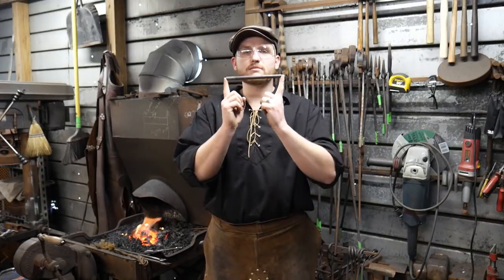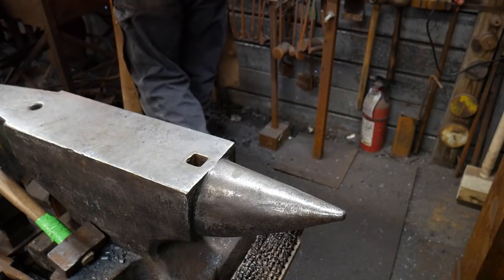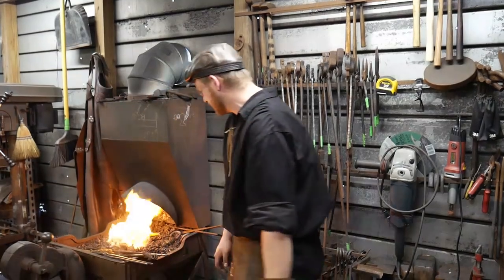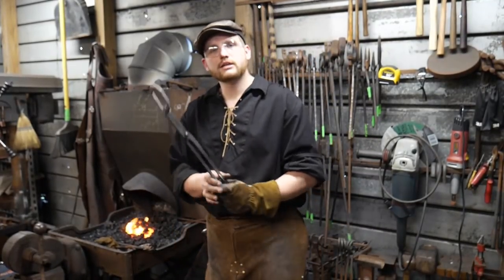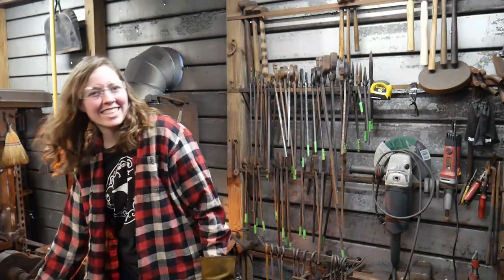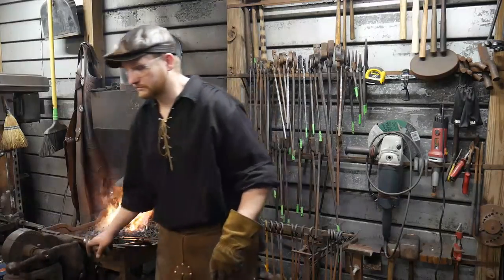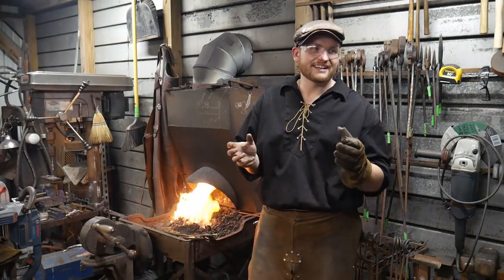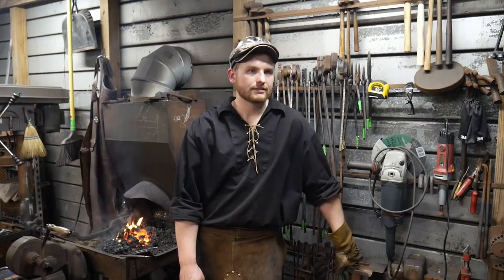LIVE: Forge Welding Chain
This blacksmith live stream is on forge welding chain. I will show forge welding chain links. This entire chain will be made up of hand forged chain links. I hope you enjoy this live stream on how to forge chain, whether you want will be forging anchor chain or just making forged chain links for other projects.

Thanks for joining us here at Christ Centered Ironworks for this forging live stream! We do blacksmith live streaming every Friday night at 7pm Eastern Time. Let us know on the playback of this blacksmithing live show what other topics you’d like to see covered in a forging livestream.